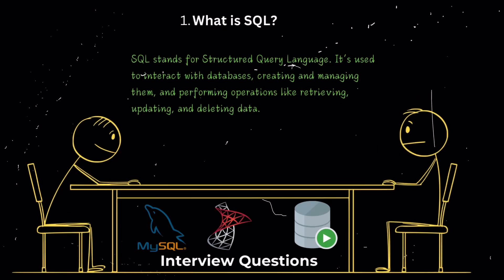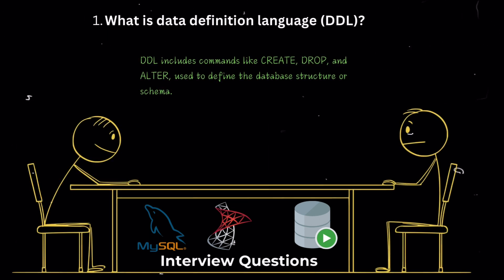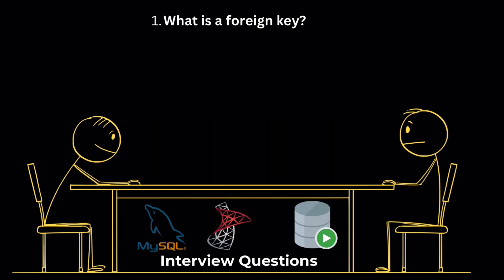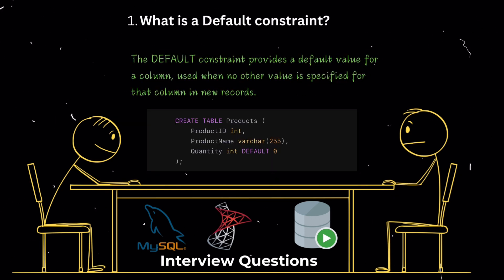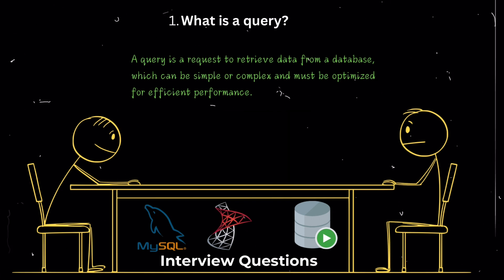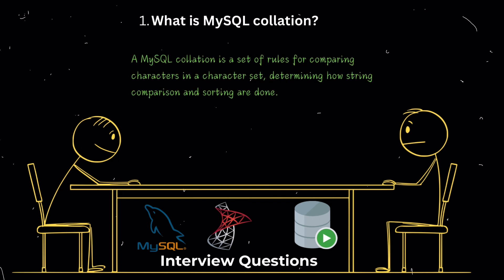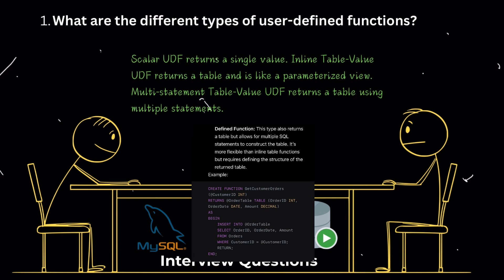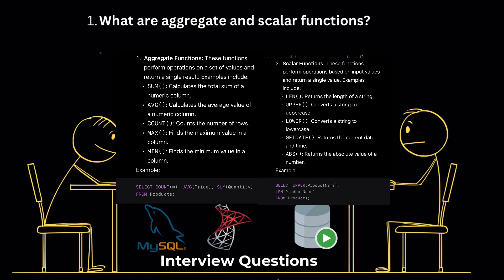Top 23 SQL interview Questions | SQL developer | Data Science | Data Analyst Job | Most Asked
00:00 What is SQL ?
0:31 What is Database ?
0:53 Does SQL Support Programming Language  Features ?
1:19 What is DDL ?
1:38 What is DML ?
1:58 What is View in SQL ?
2:21 What is Foreign Key ?
2:43  What is Field and table in Database ?
3:03 What is Primary key?
3:21 Can you give example related to Primary key?
3:46 What is Default Constraint in SQL  ?
04:07 What is Normalization
04:30  What is DeNormalization ?
04:49  What is Query?
05:18  What are operators in SQL ?
05:35  What is Constraint ?
05:46  What is Data integrity?
06:02  What is Auto Increment ?
06:16  What is MySQL Collation ?
06:33  What are user Defined Functions ?
07:12 types of user Defined Functions are ?
08:00 What is Stored Procedure ?
08:18 What are Aggrigate and Scalar Functions in SQL ?

learning to code with no experience
web development roadmap 2024
web development youtube channels
educational website using html and css
self taught programmer 2024
information technology coding
how to earn money from coding
what makes a good programmer
best web development projects
placement preparation for cse
web development interview questions
coding career in india
most asked coding questions in placements
fastest way to learn coding and actually get a job
python scenario based interview questions
SQL tutorial for beginners
SQL programming tutorial
SQL interview questions and answers
how to learn java programming
SQL programming language course
basics of java programming
SQL course for beginners
code for java programming
exception handling in java
about java programing language
java for beginners step by step
object oriented programming java
what is SQL and features of java
java programming interview questions
how to do java programming in computer
introduction to SQL programming
application for SQL programming
compiler for java programming
java program in visual studio code
types of java programming language
all about SQL programming language
java database connectivity in java
features of java programming language
understanding java programming language
difference between java and core java
java programming language in english
java application development tutorial
java tutorial for beginners in one video
java object oriented programming tutorial
SQL programming
java basics for beginners
SQL language
java full course in tamil
java interview questions and answers for freshers
java basics
core java
java interview
java course
java for beginners
Complete Hibernate Framework Full Courses tutorials
Java in 7 Minutes